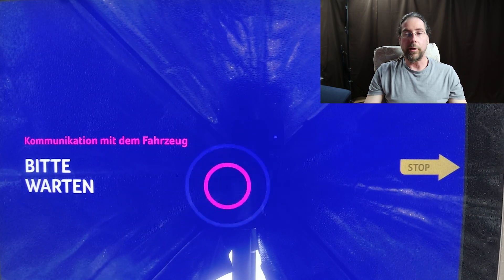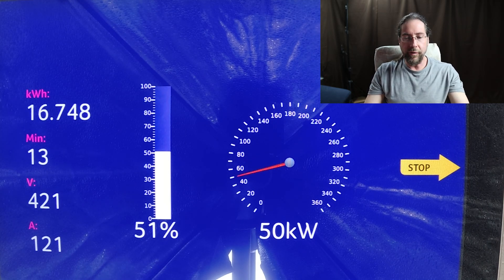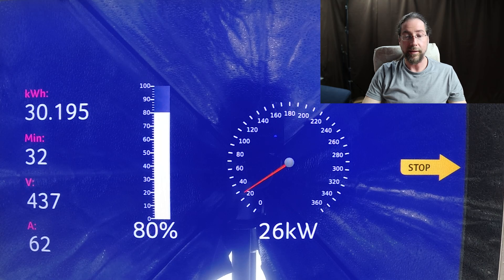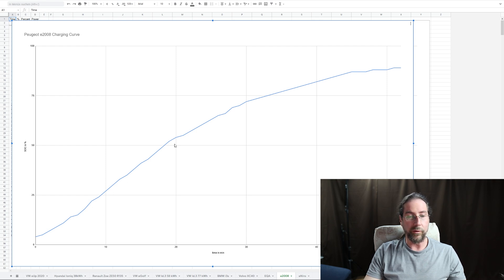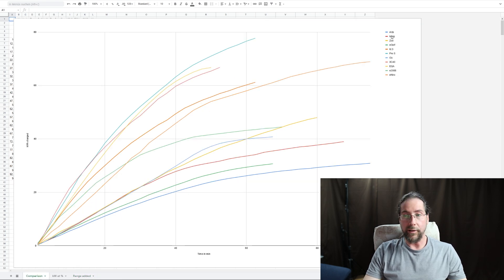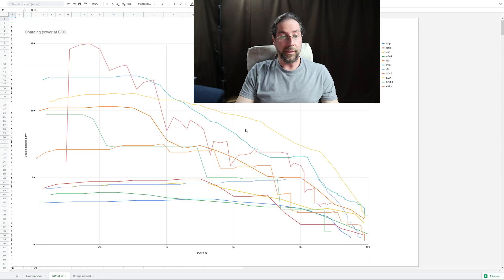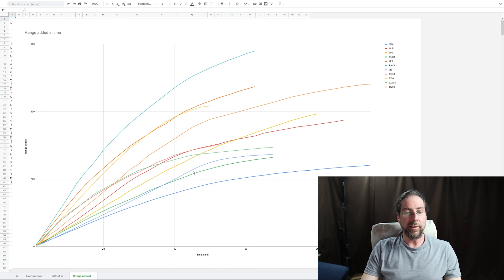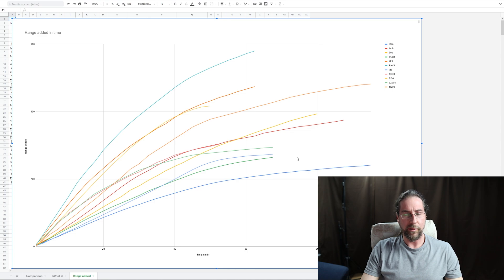Peugeot e-2008 - Ionity charging 5 to 90%